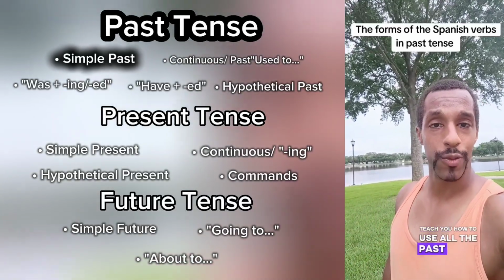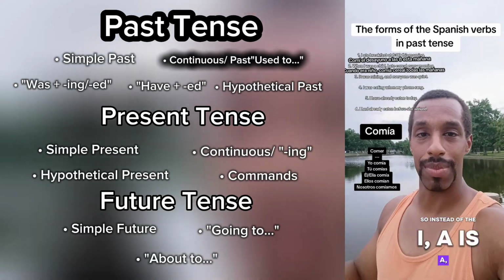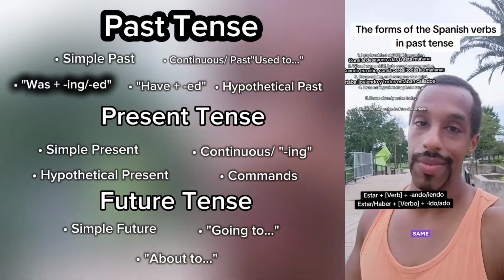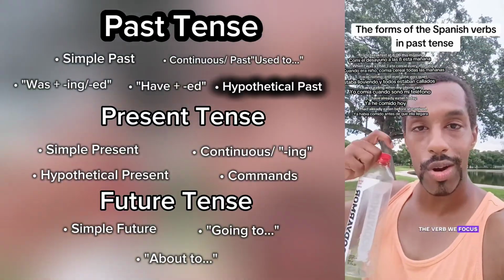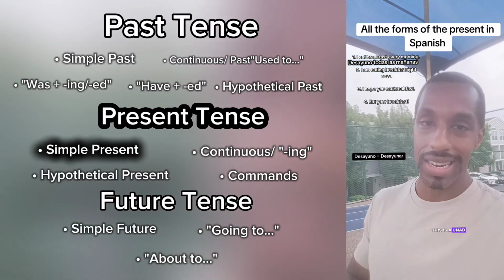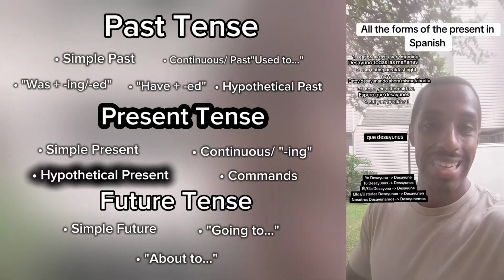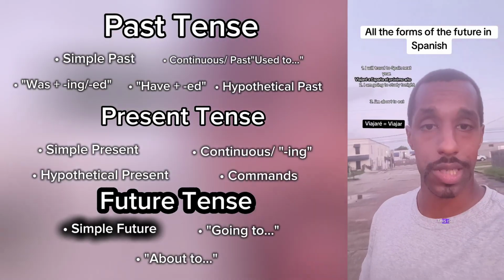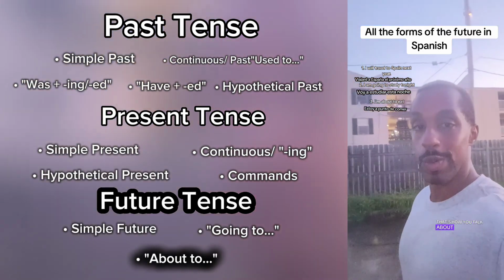All forms of the verbs in Spanish